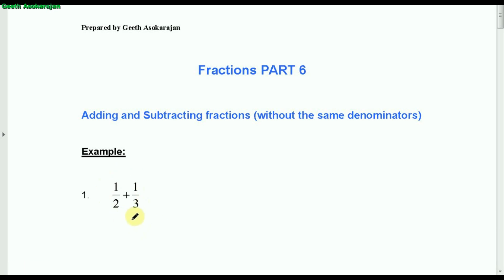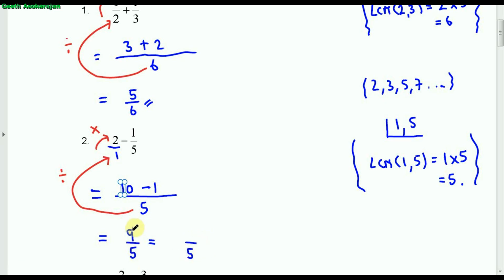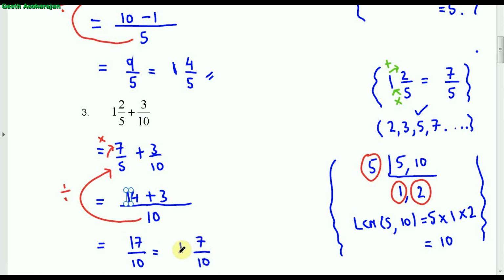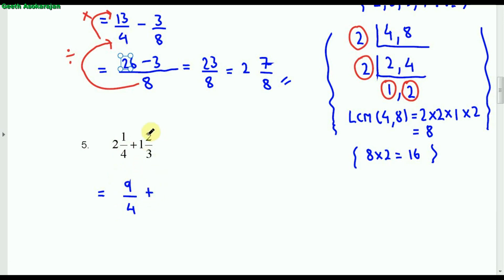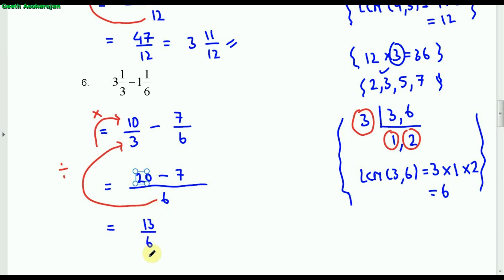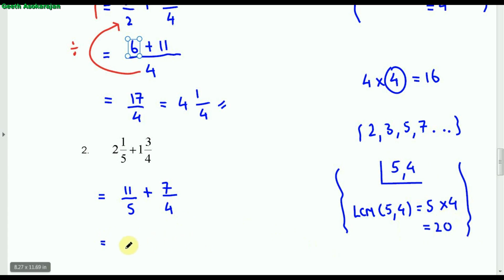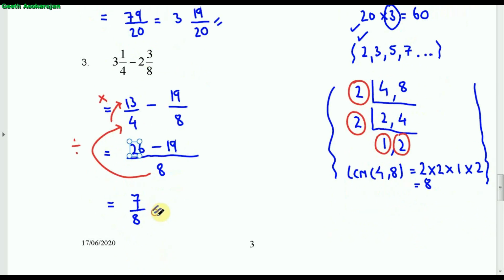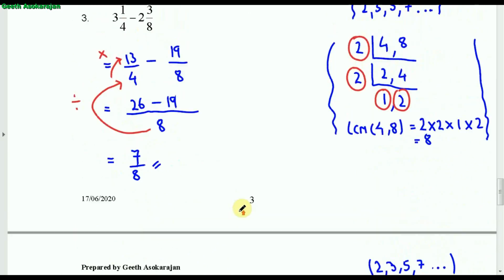Key Stage 2 Maths - Adding & Subtracting fractions (without same denominators)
This is a video specifically for students in Primary school studying Key stage 1 or Key stage 2 maths.

This video explains how we add or subtract fractions without the same denominators. Plenty of examples are shown in this video.

Links to useful videos:

Key stage 2 maths - Mixed numbers & Improper fractions

Key stage 2 maths - Least Common Multiple (LCM)

Key stage 2 maths - Adding fractions (with same denominators)

Key stage 2 maths - Subtracting fractions (with same denominators)